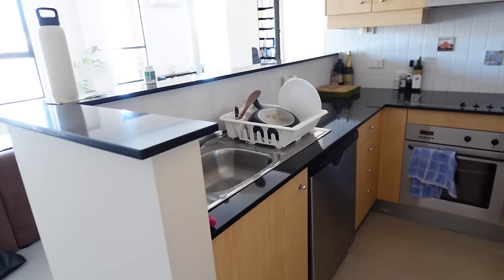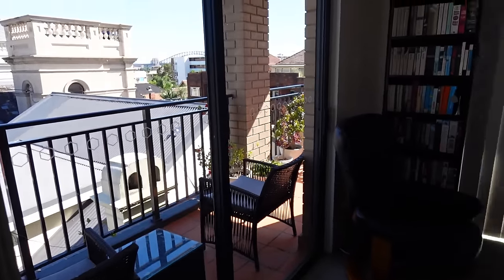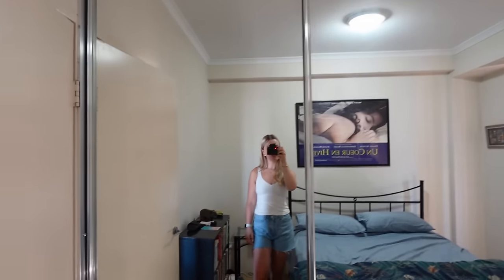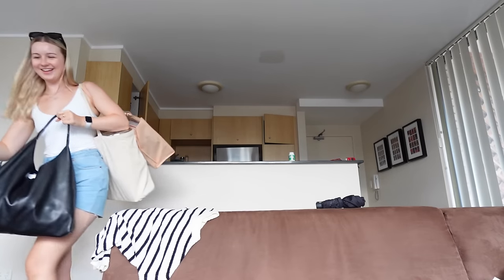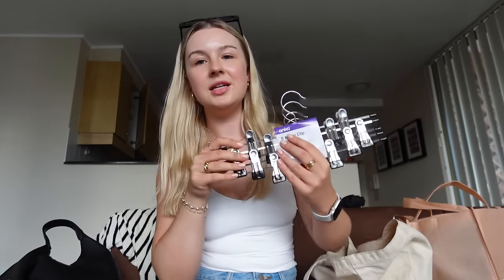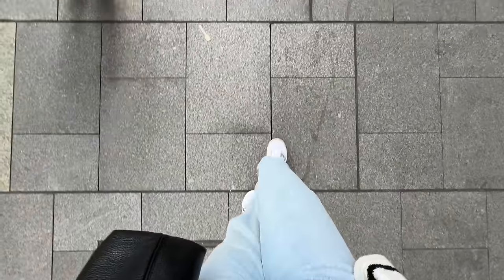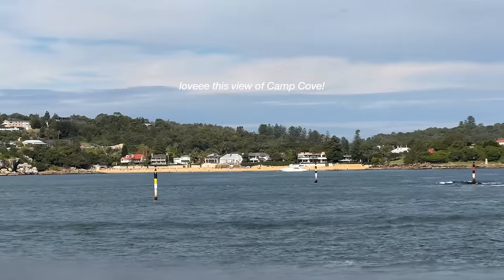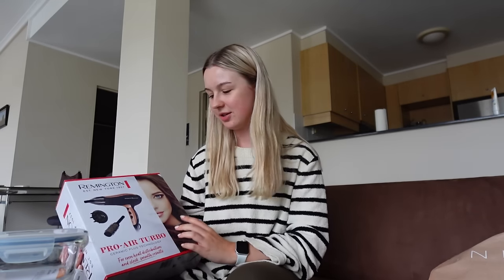SETTLING INTO SYDNEY | welcome to our new apartment! 🏡 tour, homeware shopping & rearranging!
My first week in the new apartment! The highs and the lows... 😳

FAQs:
How old are you? - 22 (my birthday is the 26th April!)
Which university did you go to? - University of Leeds
What did you study? - BA Business Management
Where did you study abroad? - Copenhagen, Denmark
Which A levels did you take? - English lit, biology & history